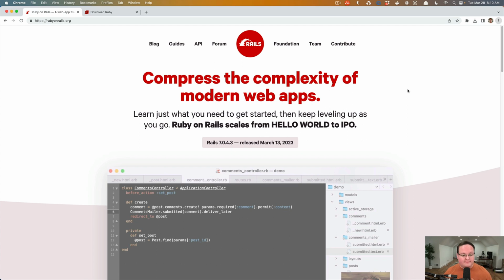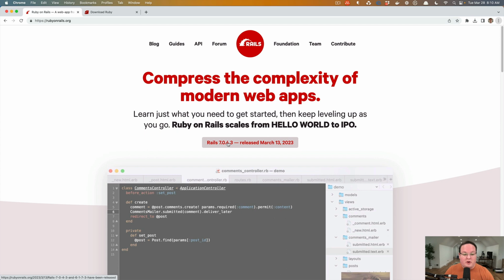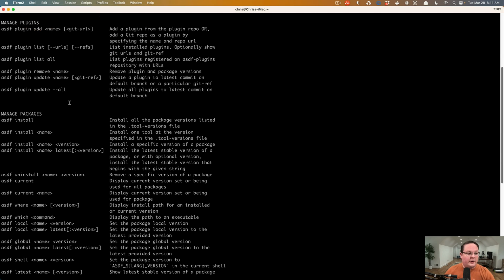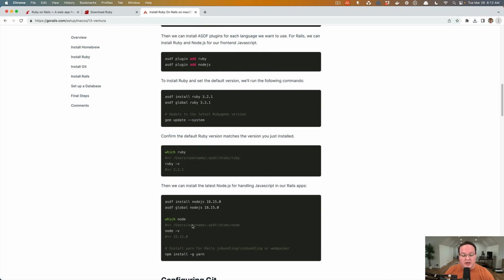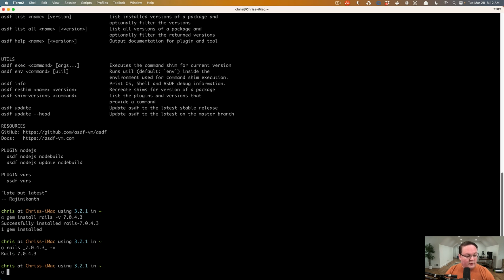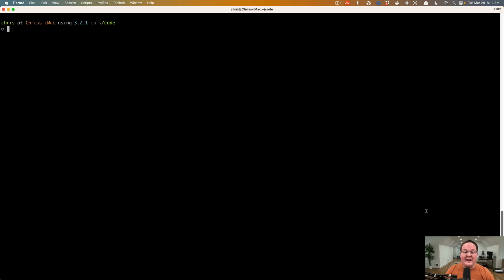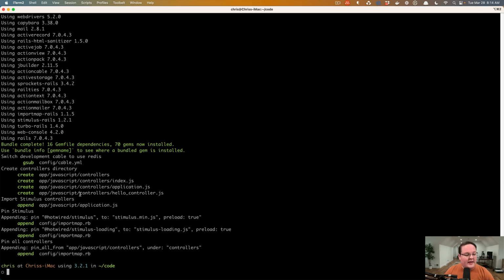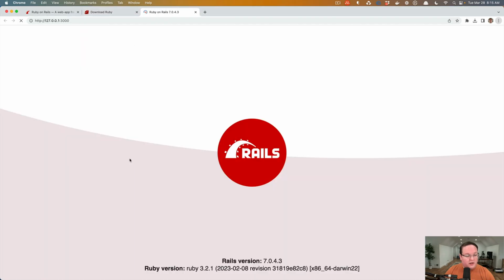Build a Blog with Rails Part 1: Rails New